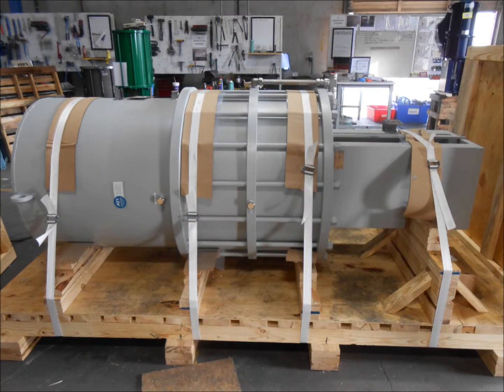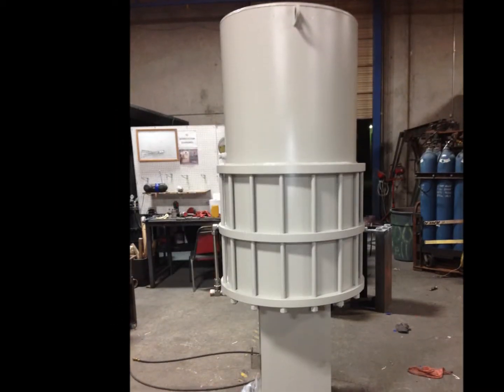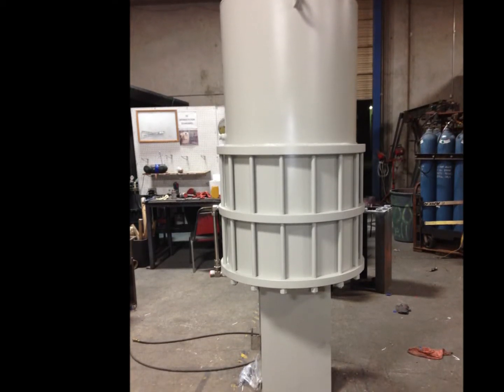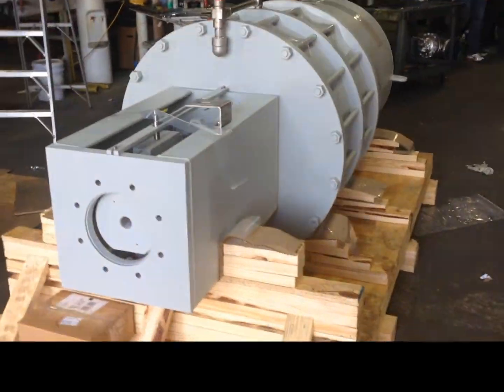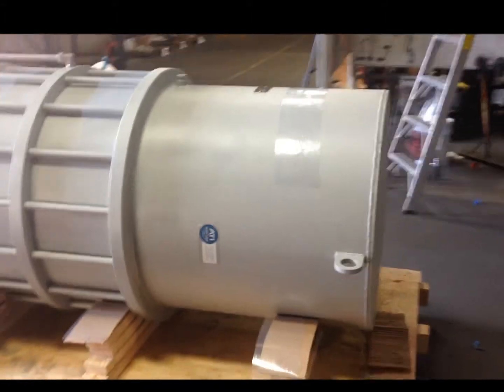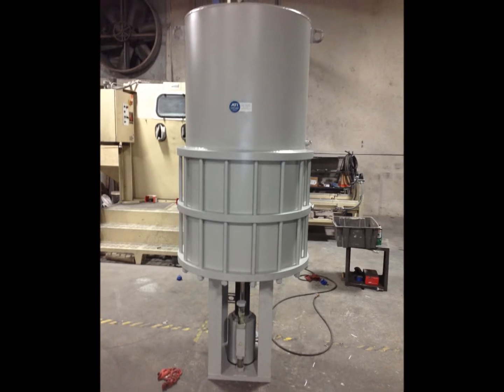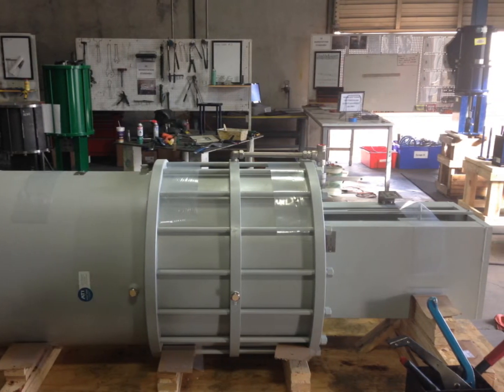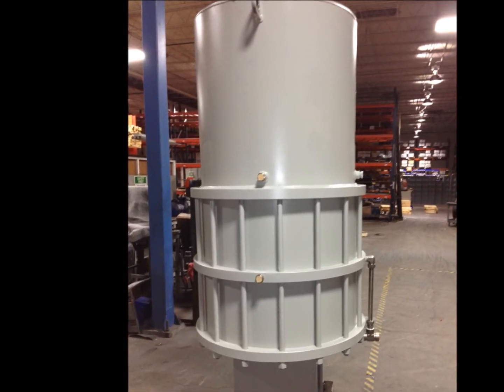Pneumatic Tandem Cylinder SRE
ATI Design Showcase Description of Pneumatic Tandem Cylinder Spring Return Extend Custom Valve Actuator